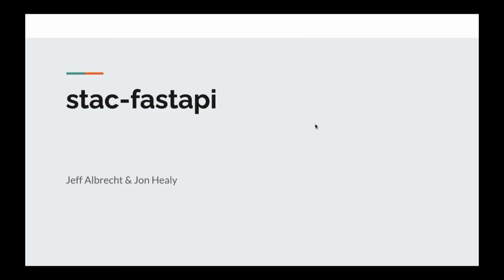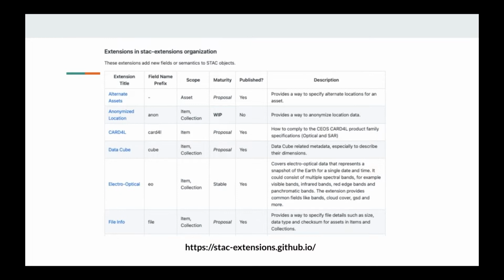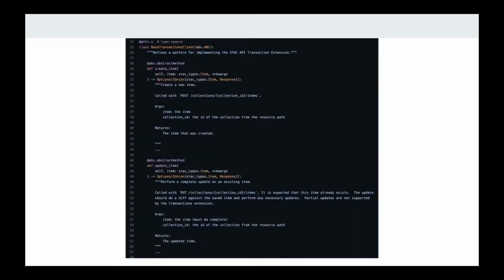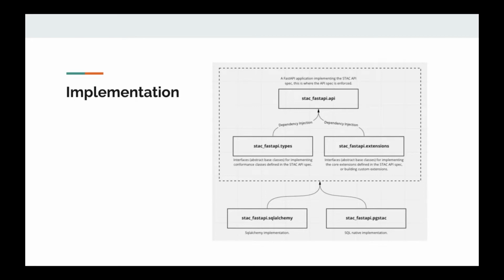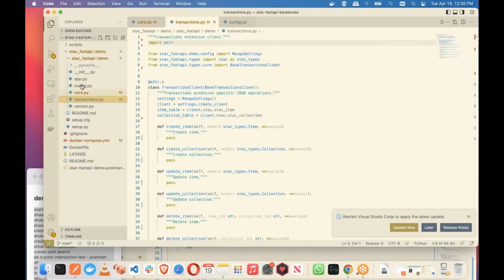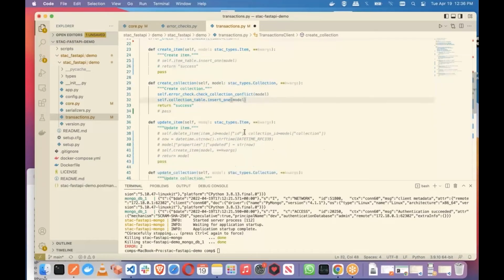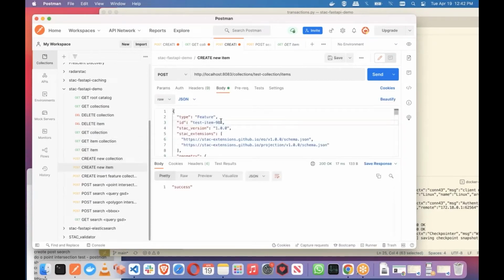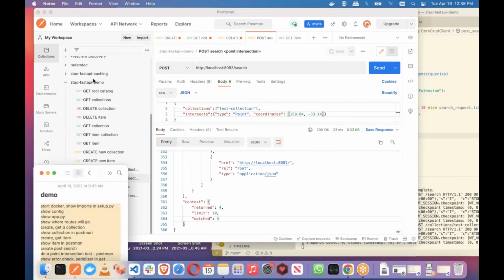Tutorial: STAC FastAPI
Jeff Albrecht, Arturo & Jon Healy, SparkGeo

Learn to build your own customized STAC API using stac-fastapi. Note that this tutorial gets into coding and thus requires at least some level of working software knowledge to get value out of it, but all are welcome.